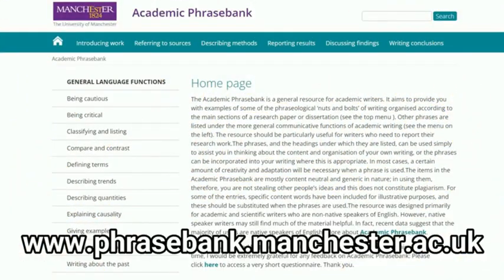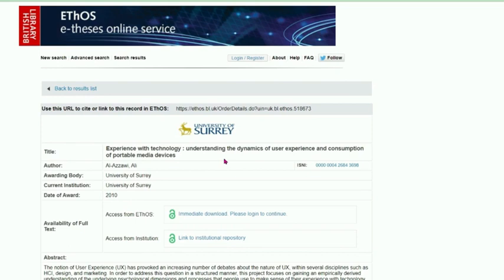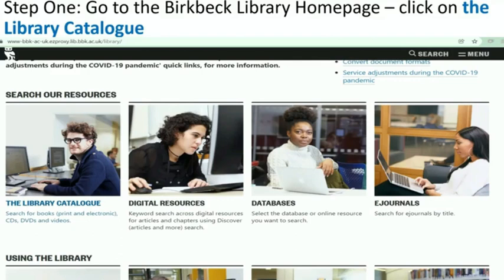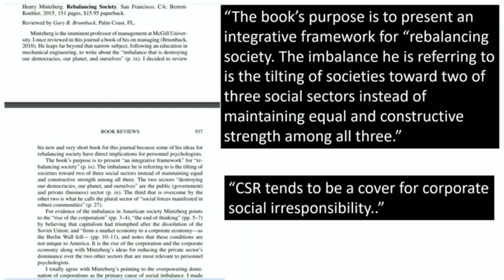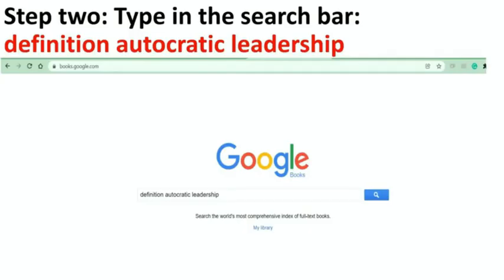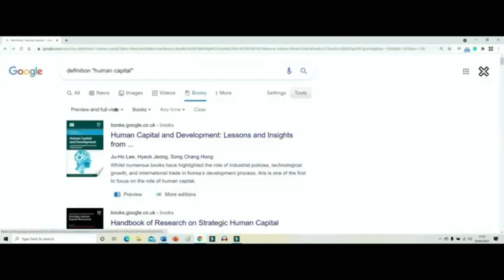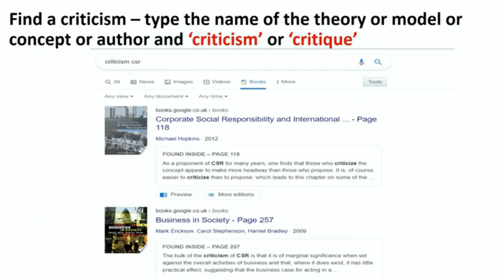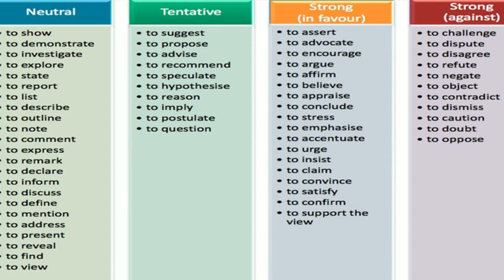Top 5 Academic Hacks